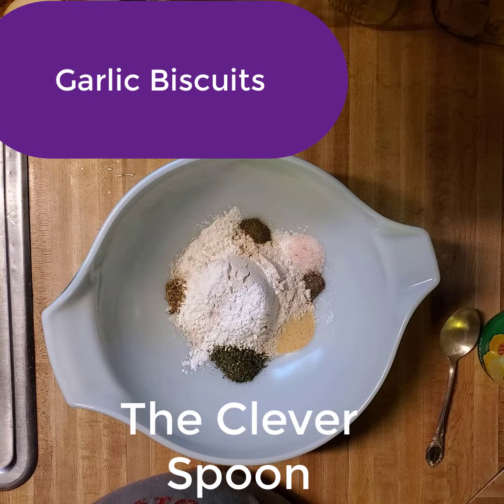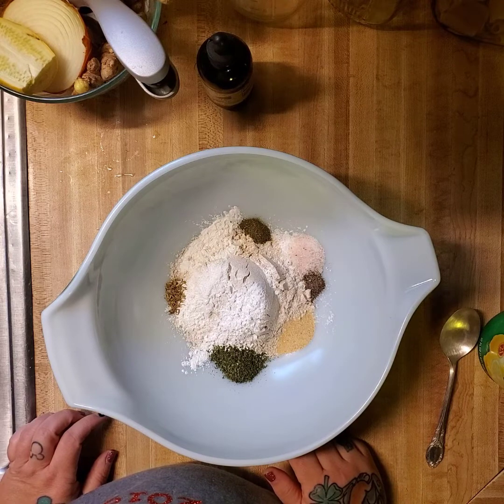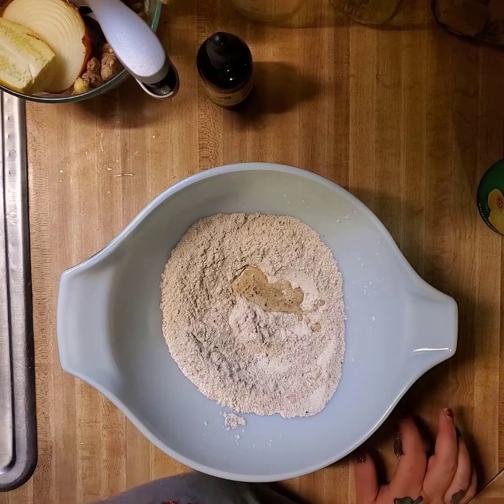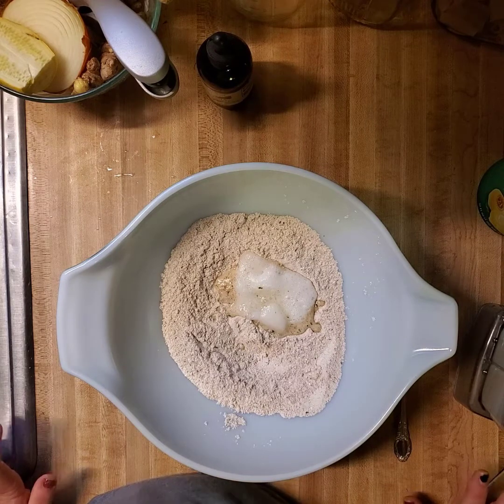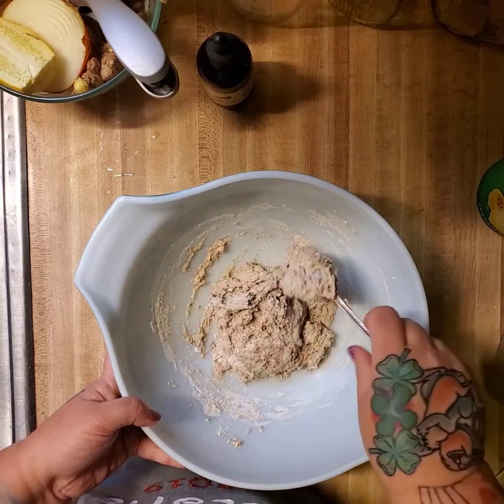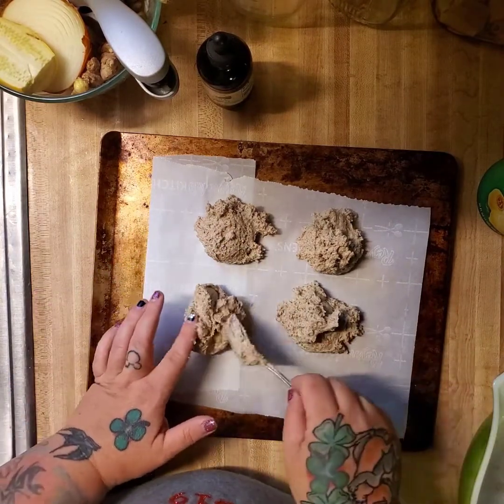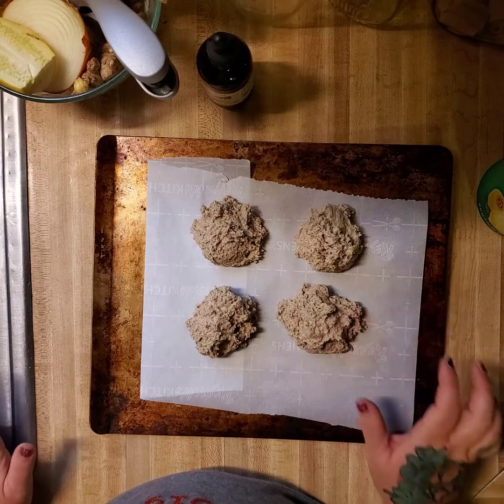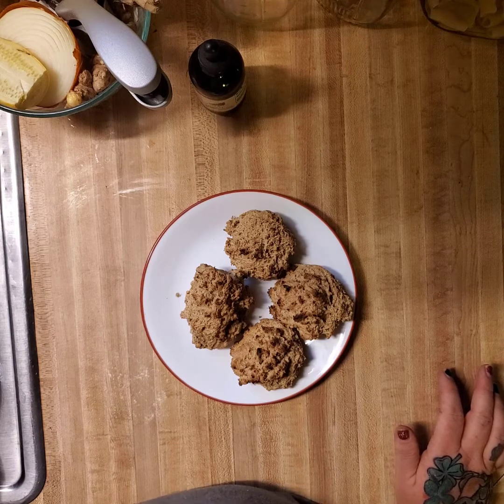Garlic Biscuit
These biscuits are a grain on FMD- and so easy to make. You can whip these up in no time!